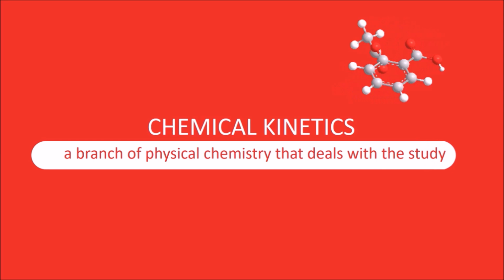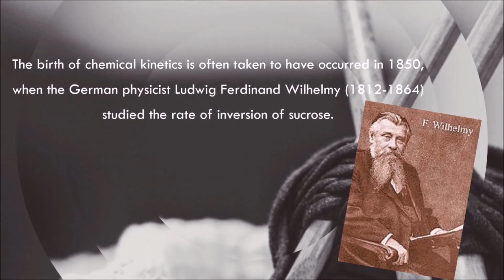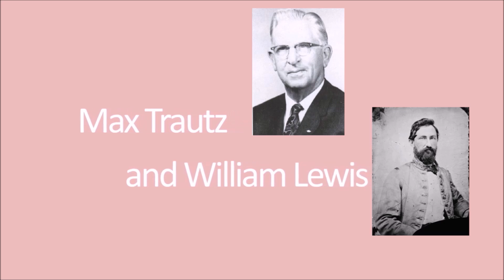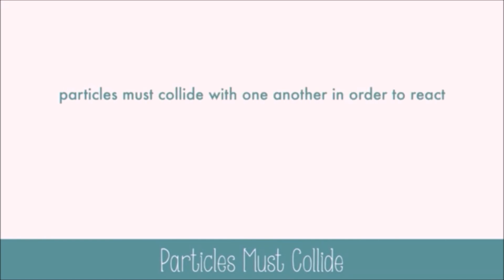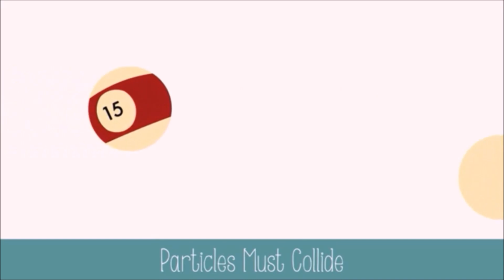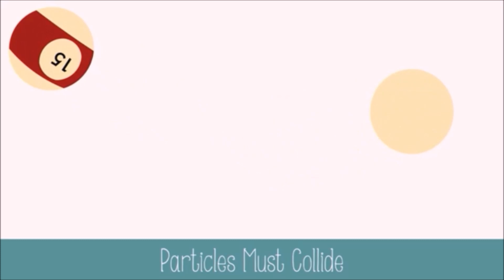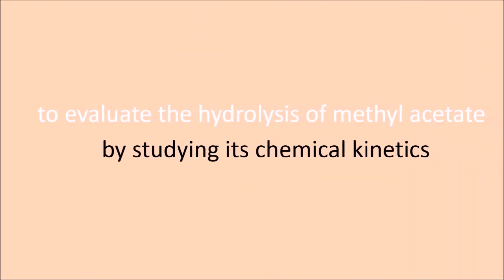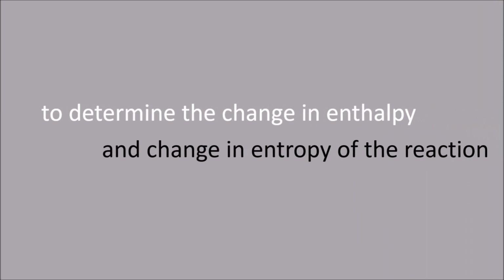CHEMICAL KINETICS: THE HYDROLYSIS OF METHYL ACETATE- GROUP 6- CHM171L-B11